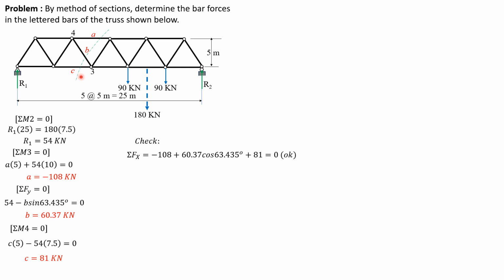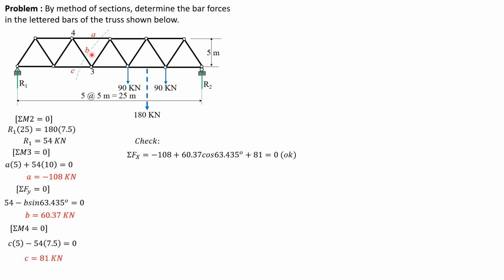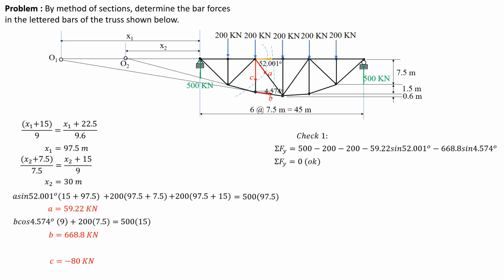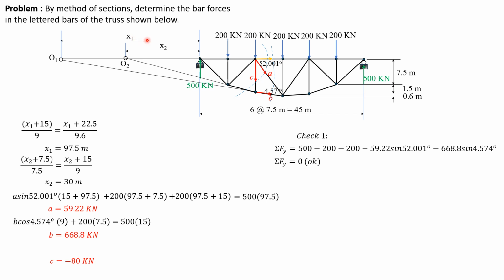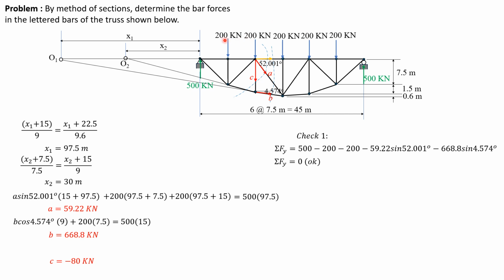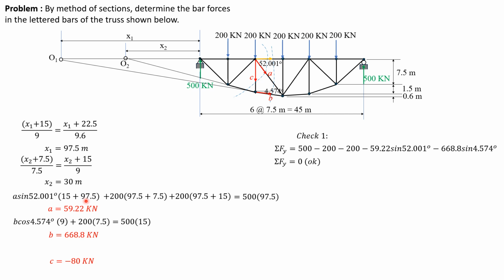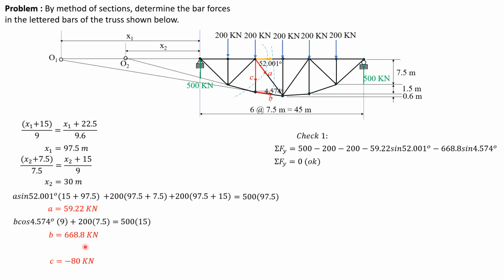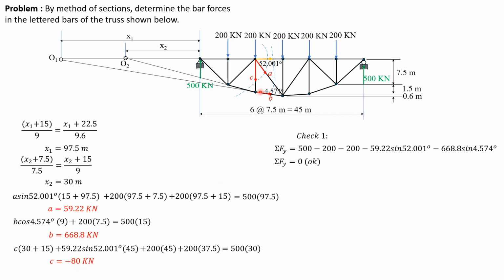SAMPLES 2D TRUSS 2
This video presents solutions to two 2D truss problems as additional sample problems in STATICS in preparations to a quiz.